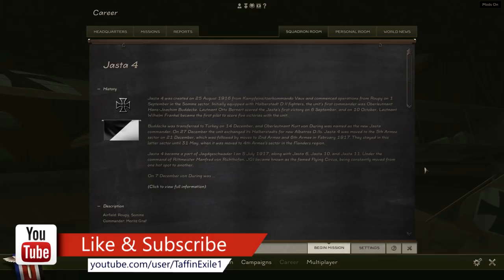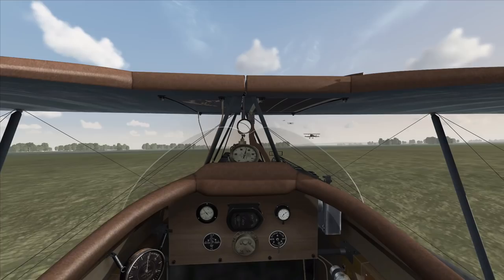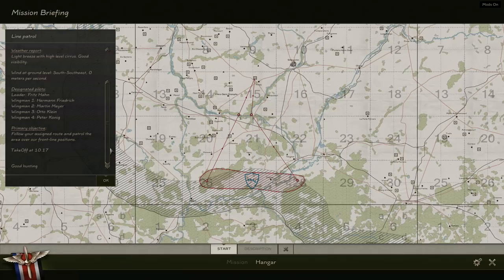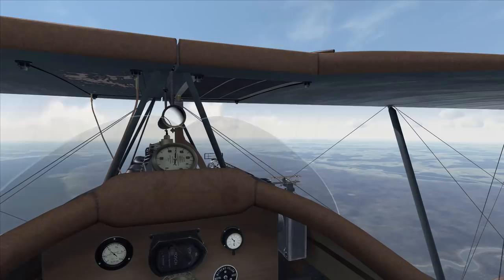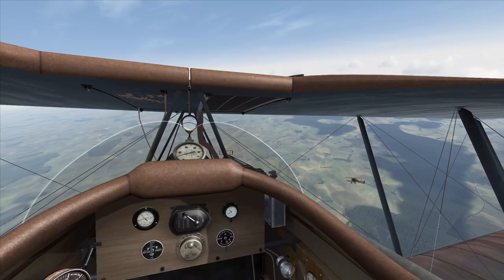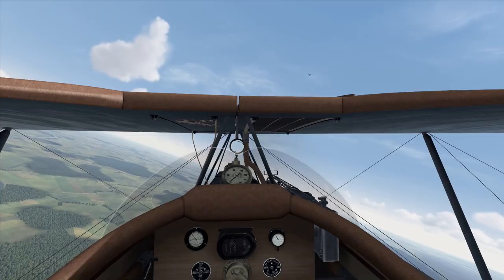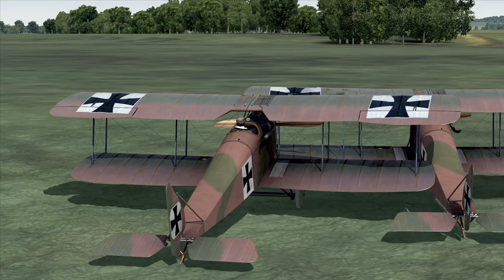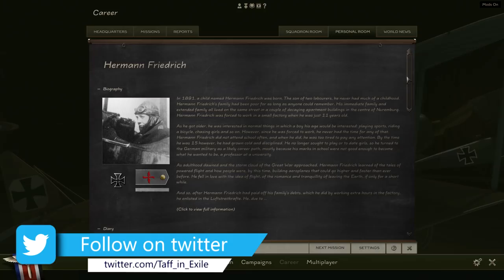Rise of Flight | Jasta 4 - Halberstadt D.II | Herman Friedrich's Story!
We are back with another Rise of Flight video this time we join up with the German pilots in Jasta 4. We will follow the career of Herman Friedrich as he joins the Great War as a pilot with Jasta 4 flying the Halberstadt D.11 fighter over the Western Front.

Rise of Flight - is a flight simulation game devoted to combat aviation of World War I that features advanced flight models, flexible difficulty settings, real-world physics and a progressive damage system. In addition to the amazing sensation of flight, ROF includes superb graphics and sounds, impressive visual effects, detailed 3D models and innovative AI trained to be a challenging enemy. Rise of Flight has a lot to offer to both veteran flight simmers with years of experience and new pilots who have just started their journey into the flight-sim genre. Join the ranks of ROF and become an ACE!